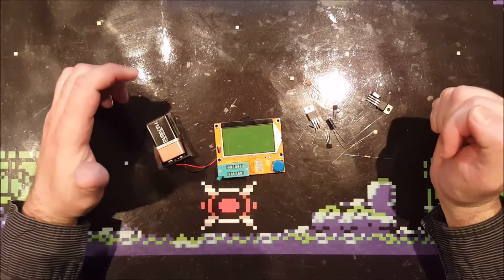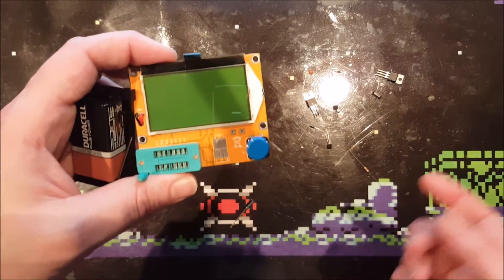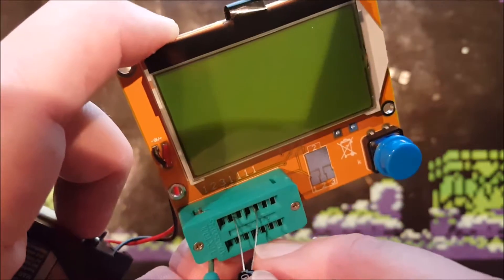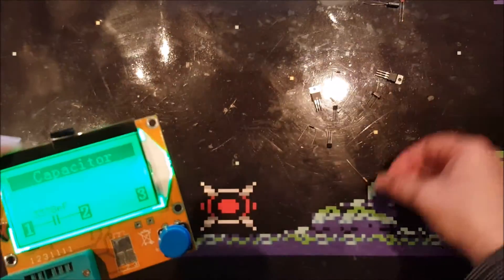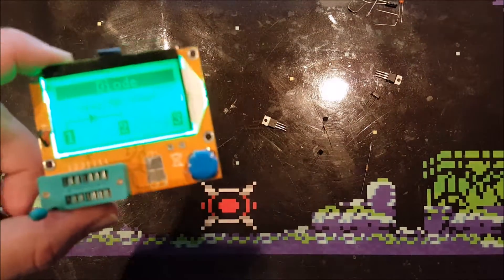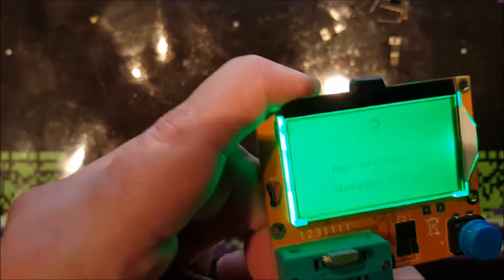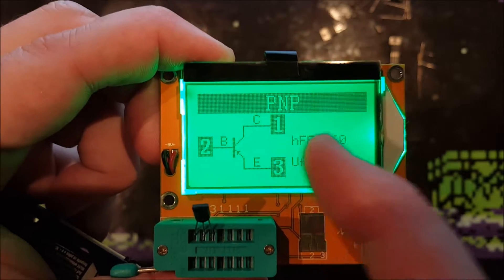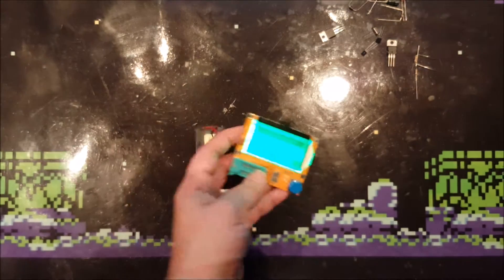Review of the LCR-T3 component tester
I bought this component tester from China / Ebay, so I was not expecting wonders, but it actually is amazing. It can test a whole range of components with a quite a good accuracy. I like it a lot.